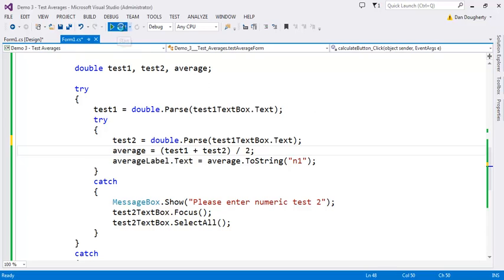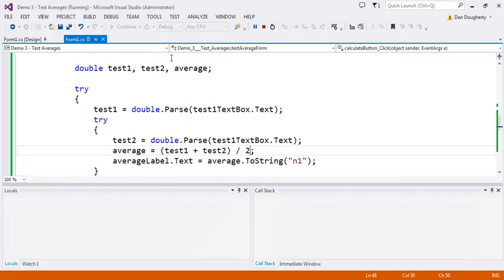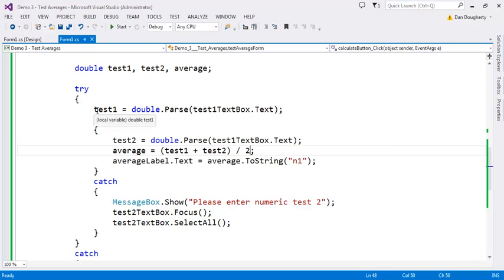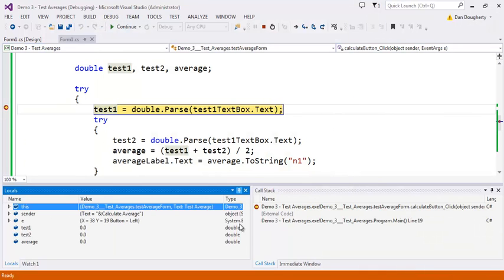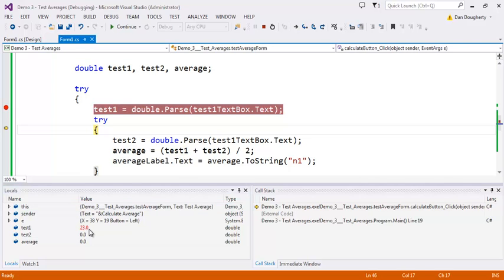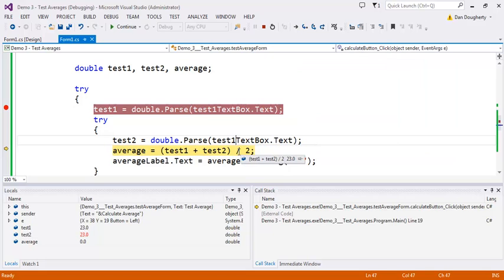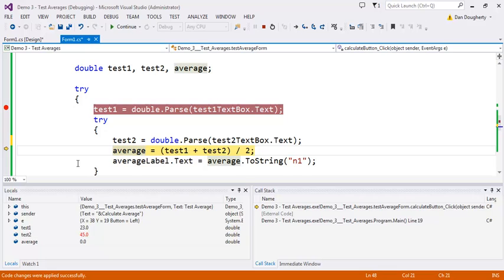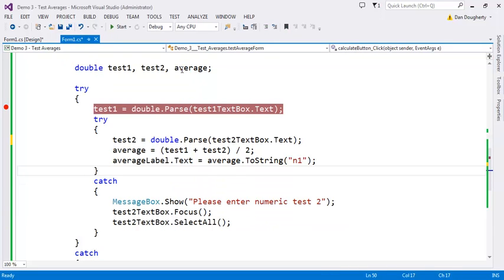Debugging in c#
Simple Debugging in c #